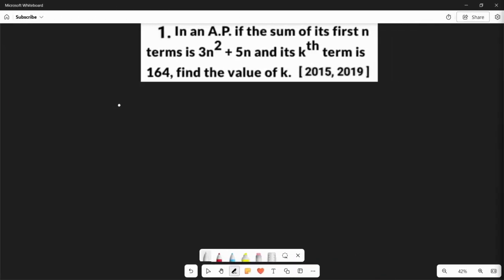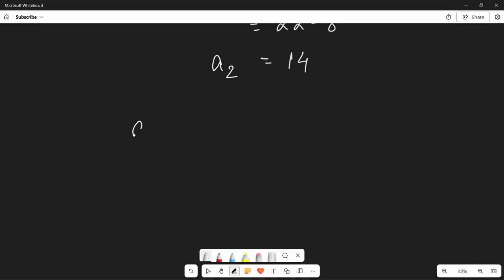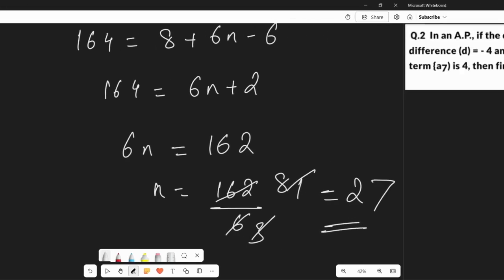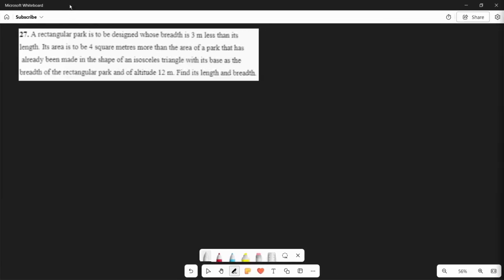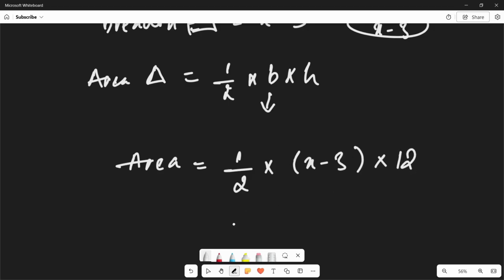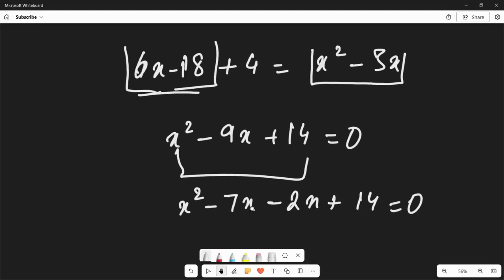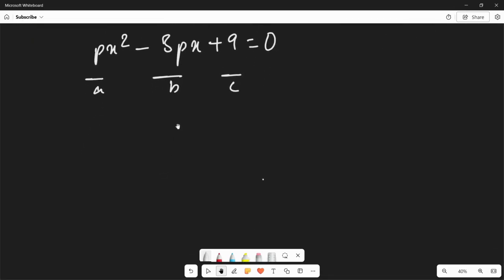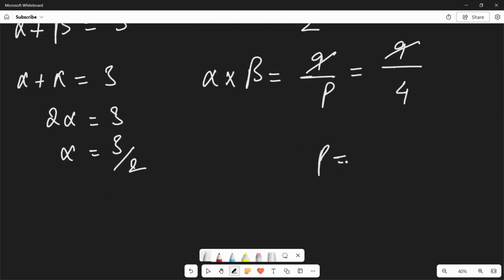CBSE 10th MATHS IMPORTANT QUESTIONS | Sure Shot Series | DO NOT MISS!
Hey!

Exams are on our head and we have to do something which can make us ready for them. So here I am for you with the top questions for the exam. These are the most important questions for you. Watch this video till the end and get ready for exams.